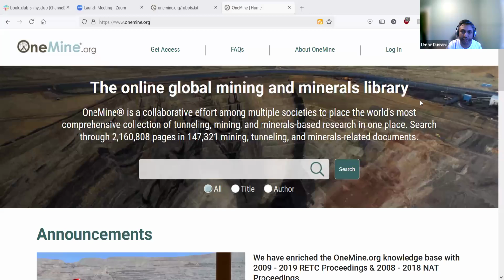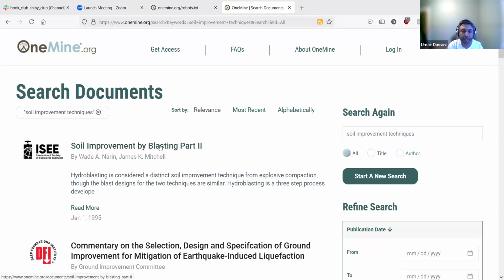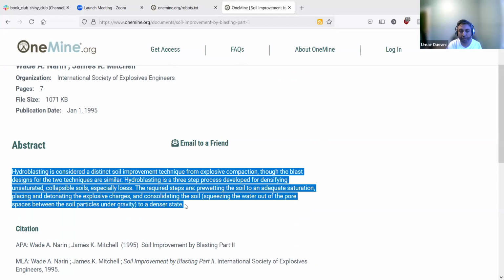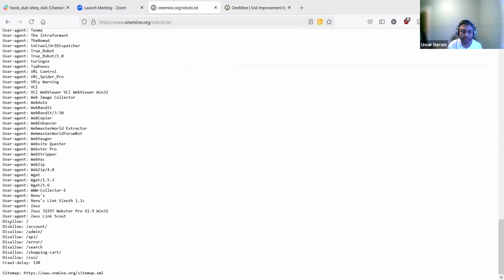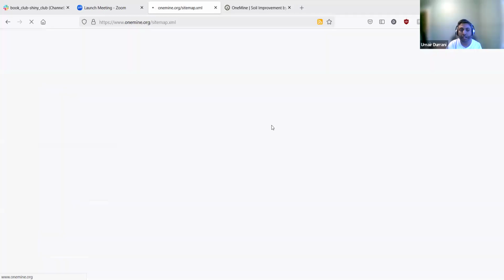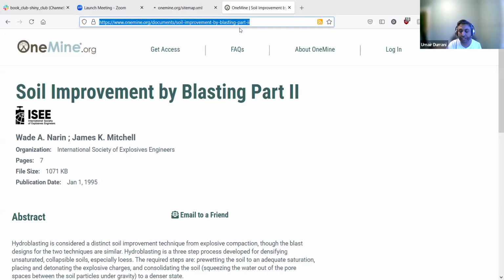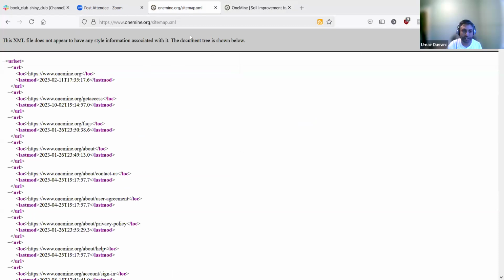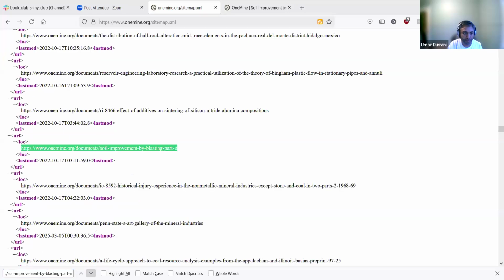DSLC Shiny Club: Session 2025-05-09 (shiny_club01)